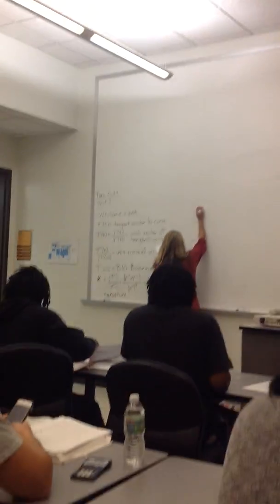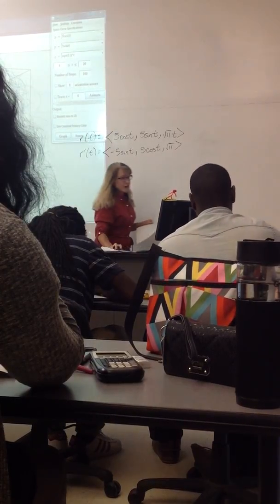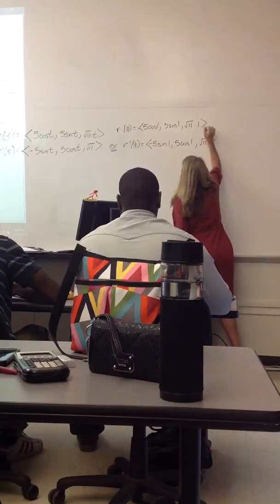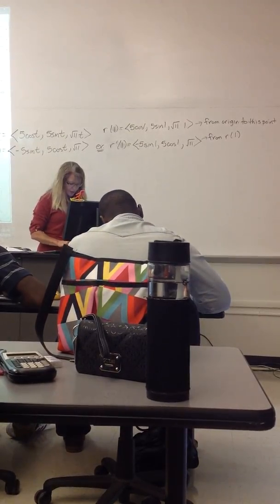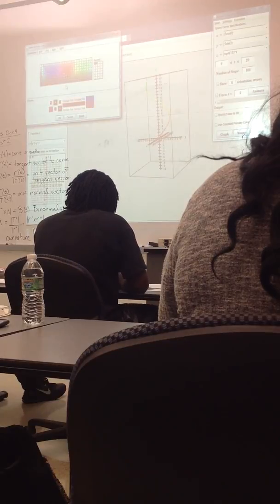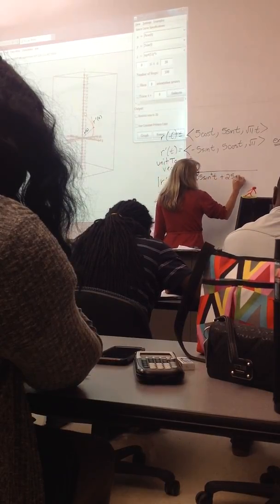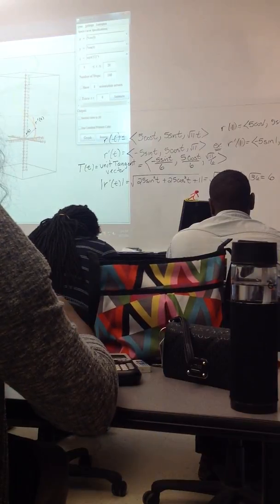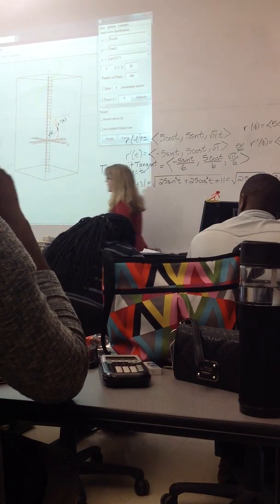Sept 27th 2016 chap13 001 unit tangent vector